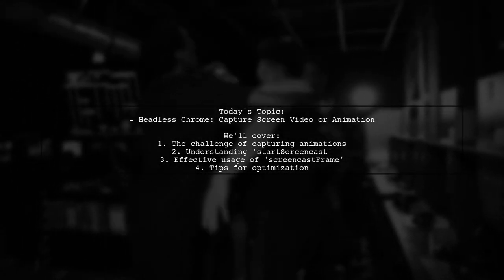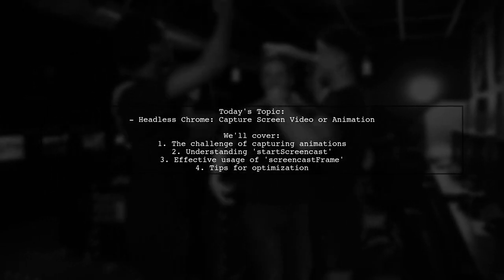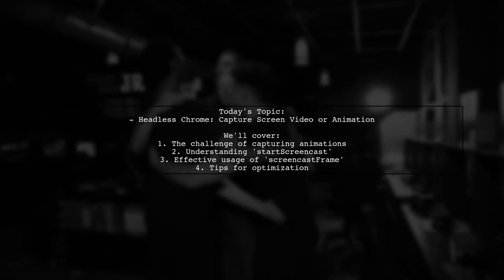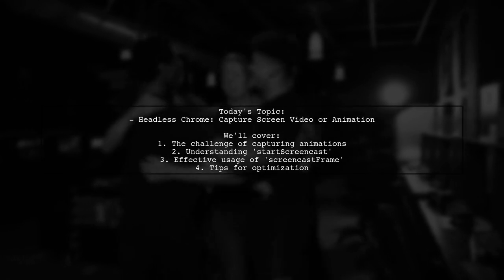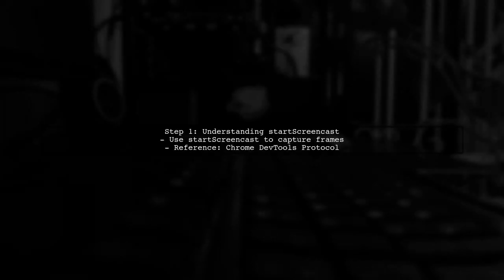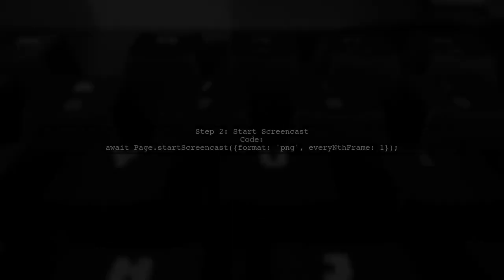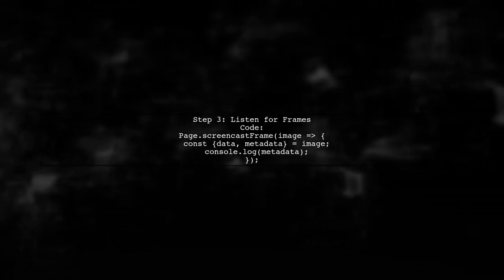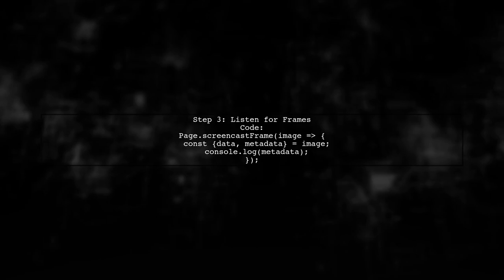How to Capture Screen Video or Animation with Headless Chrome: A Step-by-Step Guide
In this video, we’ll explore the powerful capabilities of Headless Chrome for capturing screen video and animations. Whether you're a developer looking to create automated demos or a content creator wanting to showcase web interactions, this step-by-step guide will walk you through the process. Join us as we uncover the tools and techniques needed to harness Headless Chrome for your screen recording needs!

Today's Topic: How to Capture Screen Video or Animation with Headless Chrome: A Step-by-Step Guide

Related to: screencapture, screenrecording, headlesschrome, videotutorial, animationcapture, step-by-stepguide,